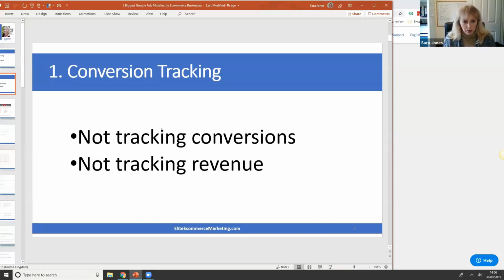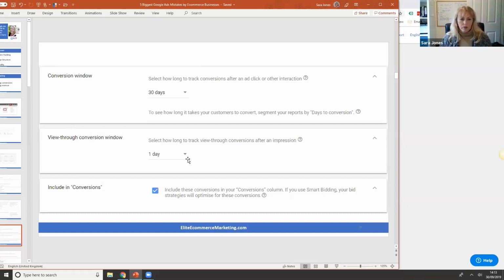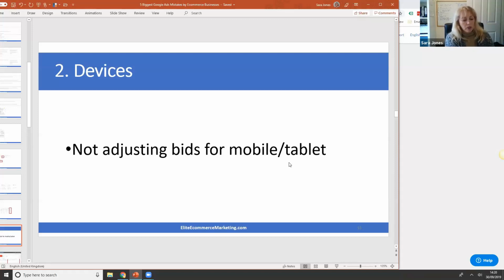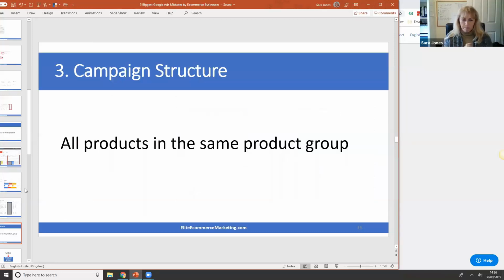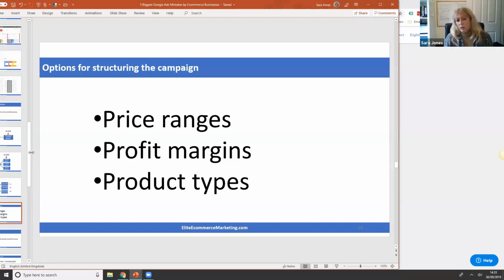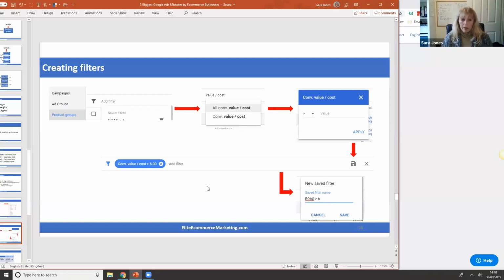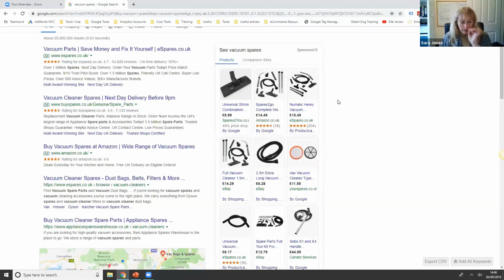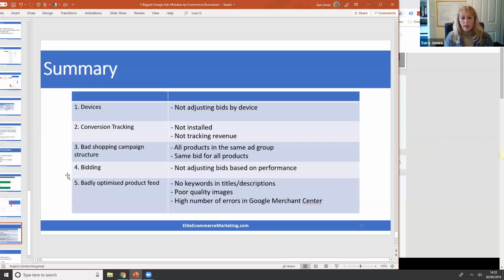[WEBINAR] 5 Biggest Google Ads Mistakes made by eCommerce Businesses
Discover the top 5 mistakes made by most eCommerce businesses when it comes to running their Google Ads.   These mistakes can result in a lot of wasted ad spend and vastly reduced performance so make sure you're not making them yourself!

Problem #1: Conversion tracking
1:57 - Why we need conversion tracking and main elements
4:00 - How to set up conversions tracking in Google Ads
13:12 - How to see the revenue in Google Ads

Problem #2: Device Adjustments
15:22 - Why do we need to adjust by device?
16:40 - How to see performance by device
19:55 - Where to adjust your device bids

Problem #3: Campaign Structure
22:59 - Problems with product group structure
28:42 - Options for structuring shopping campaigns

Problem #4: Bidding
30:12 - Making bid adjustments
31:30 - How to make bid adjustments

Problem #5: Product Feed
38:35 - How to feed works
39:19 - Product titles
44:00 - Product title template
41:30 - Image quality
45:55 - Merchant Center Errors
46:50 - Merchant Center diagnostics

48:14 - Summary

For more information on how we help Shopify store owners get better results from their PPC visit our